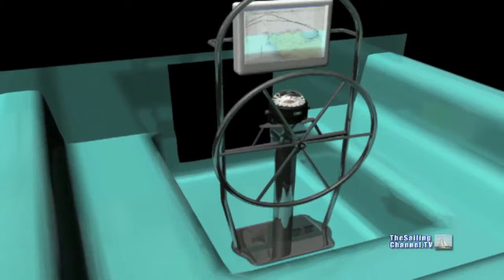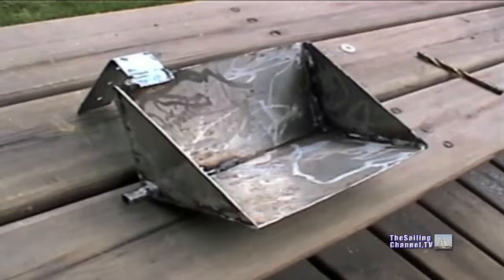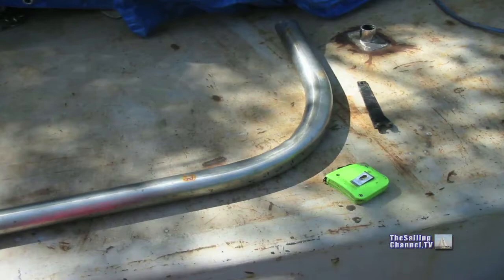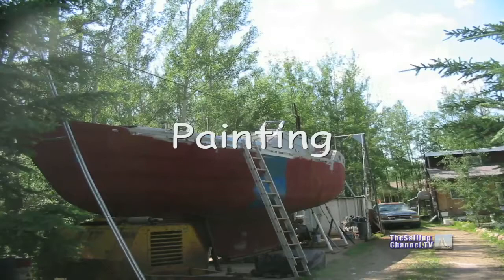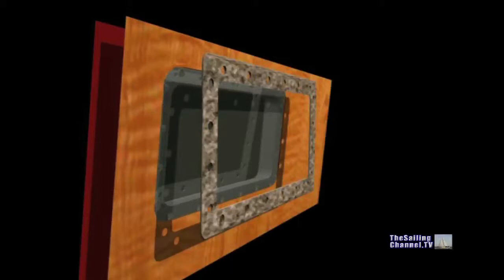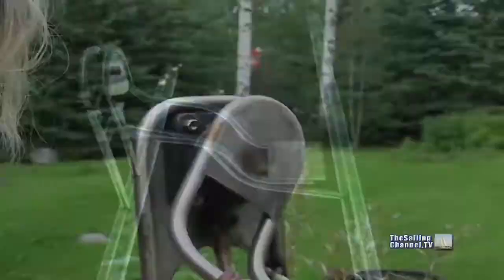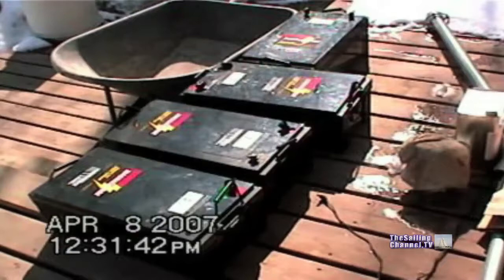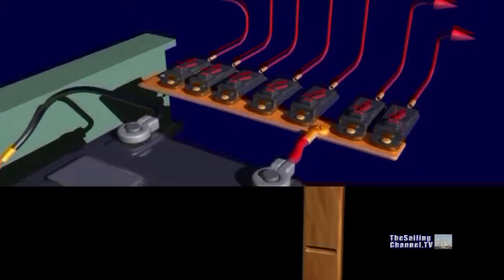The BIG Sailboat Project: Episode 9 Trailer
4.5 Hours | 11 Episodes
Available on Vimeo On Demand for viewing on all screens: computer, smart phone, tablet, smart tv.
Rent All $15.99 | Buy All $25.99
DVD available at TheSailingChannel Store

Sandra builds the cockpit steering station and adds more deck vents including a chimney for the diesel cabin heater. Next she and Gina fabricate the transom radar arch from steel tubing, add mounts for hand rail and life line stanchions, and hawse holes for mooring lines. Next Sandra starts building the bow pulpit while Gina works on the diesel engine's exhaust system. With welding completed on the boat exterior, they sandblast the topsides then apply a two-part epoxy paint and a non-skid coating to the decks then mount covers, hatches. fittings, handrails, and the electric anchor windlass. Next, they sandblast, fare and paint the hull. Then its onto installing the Lexan pilot house windows and port lights, deck sail tracks, finishing up the radar arch, attaching the deck stanchions, and completing the bowsprit. For the arch, Sandra engineers an adjustable radar mount, adds companion way doors to the pilothouse and helps Gina install the water tanks, spray foam insulation and panel the pilothouse interior, and install four 8-D batteries. The episodes concludes with Sandra completing her first carpentry project, cabin exit ladders.